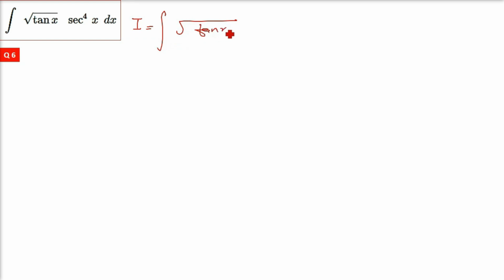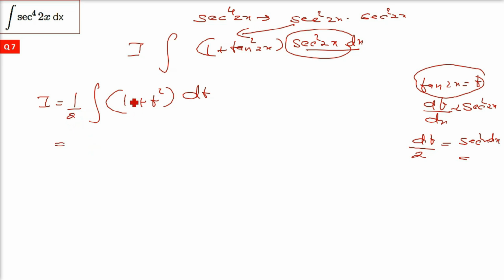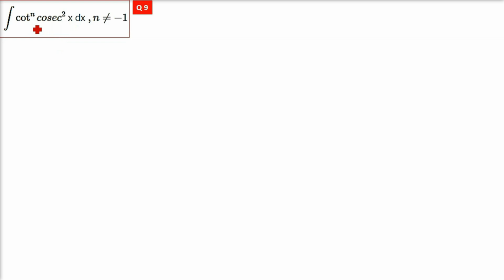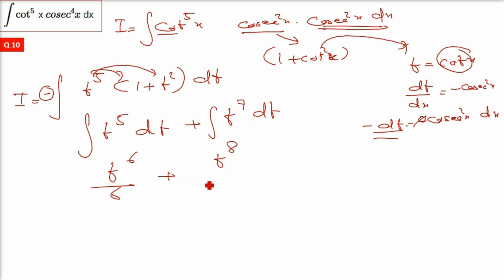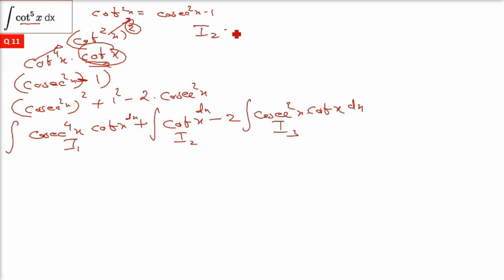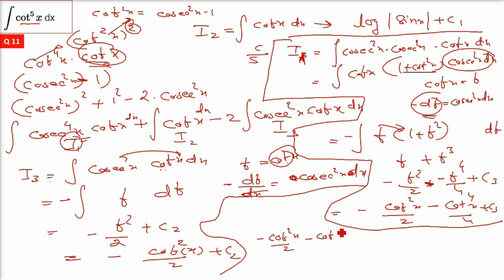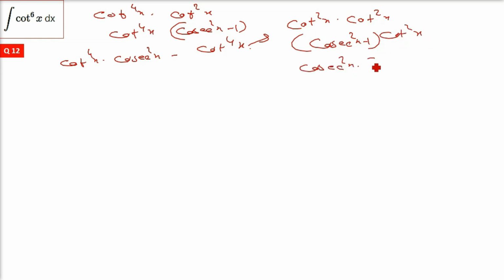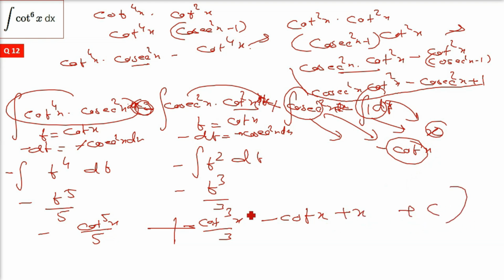RD Sharma Solutions Class 12 Maths Chapter 19 Indefinite Integrals Ex 19.11 Part 2